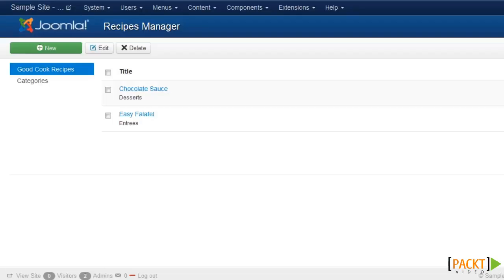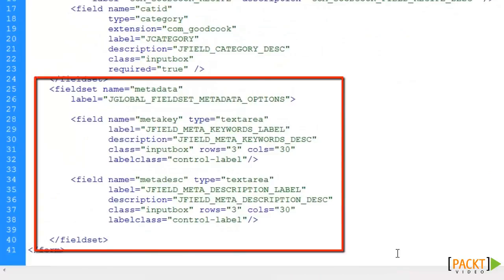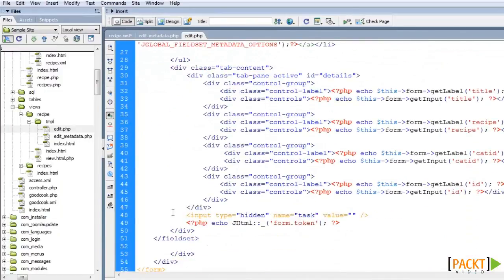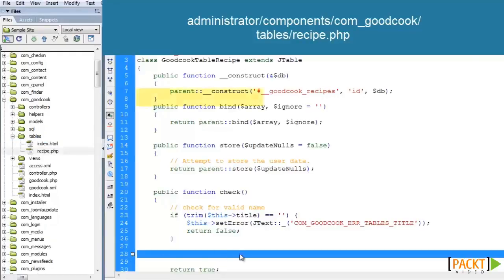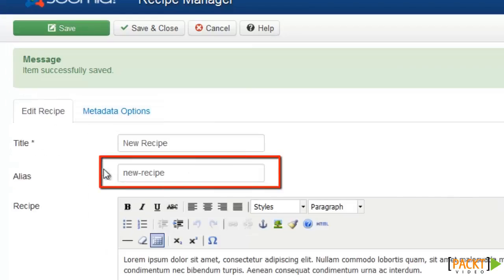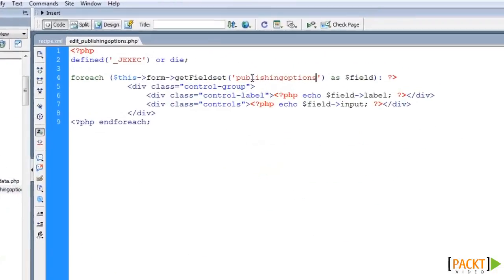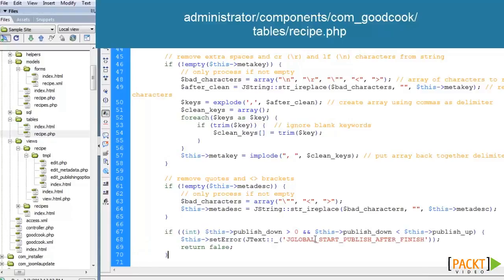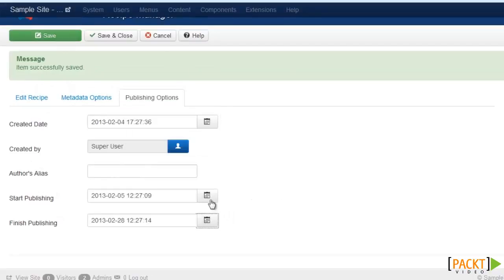Adding Standard Fields to the Component